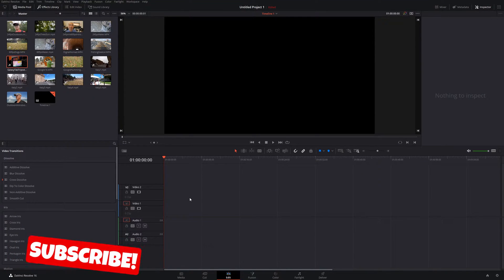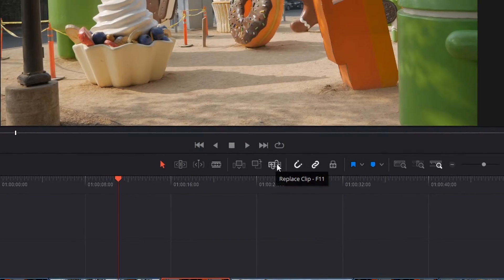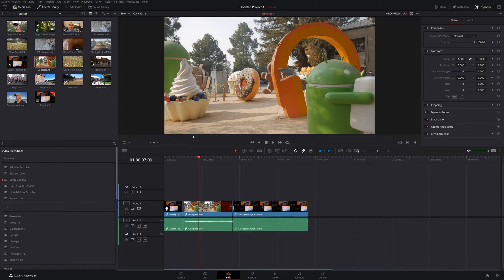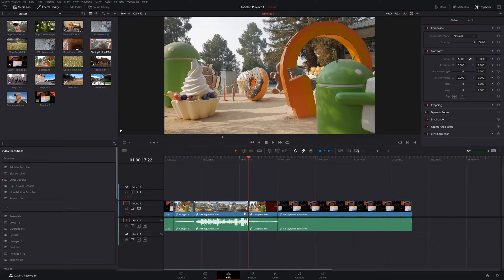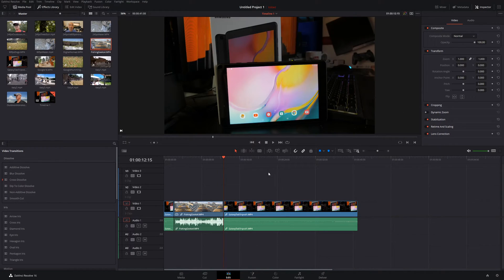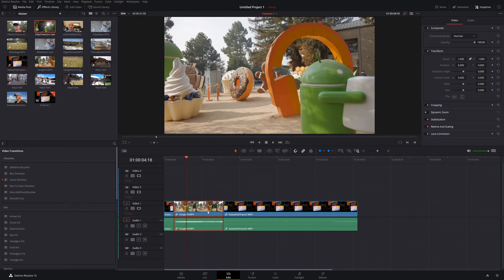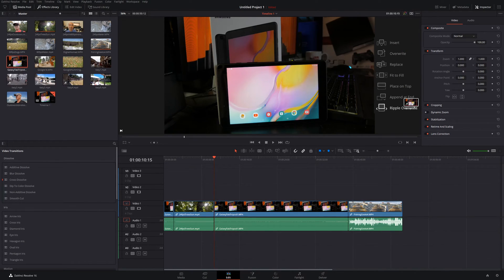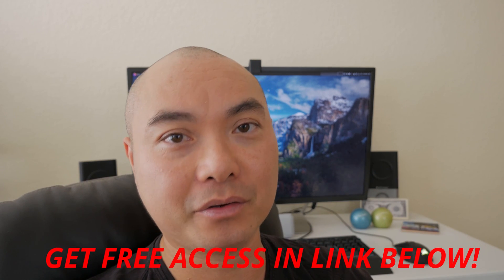Davinci Resolve How To Insert, Ripple Overwrite, Replace, Fit To Fill, Append To End & More!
In This Davinci Resolve Tutorial, I Show You How To Use Some Powerful Time Saving Tools Like Ripple Overwrite, Fit To Fill And Replace When Adding Clips.